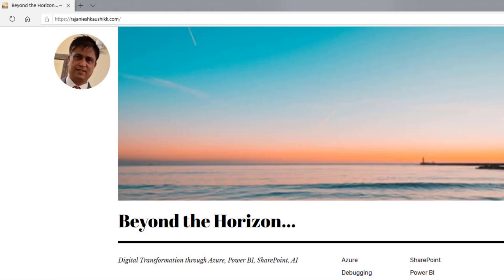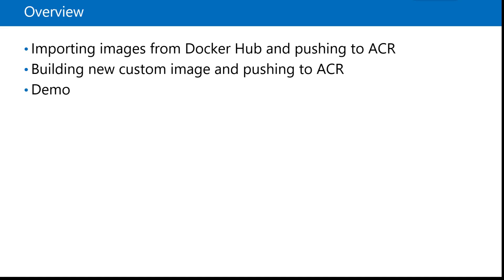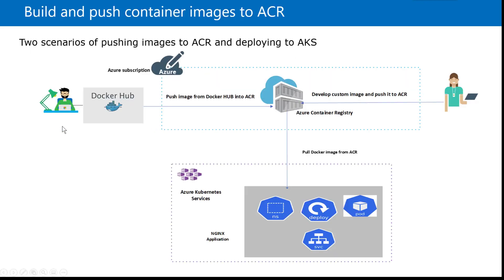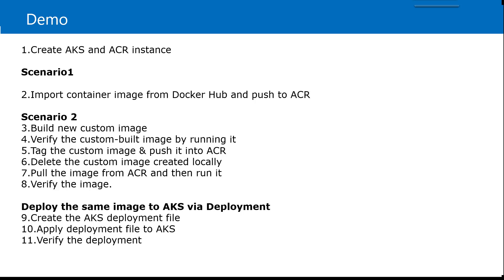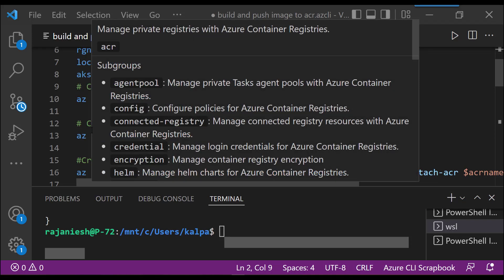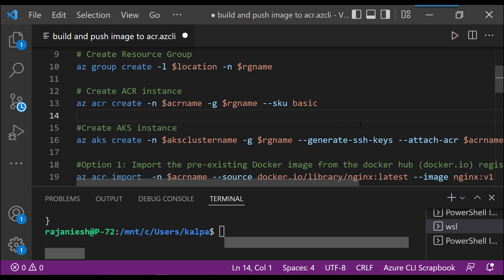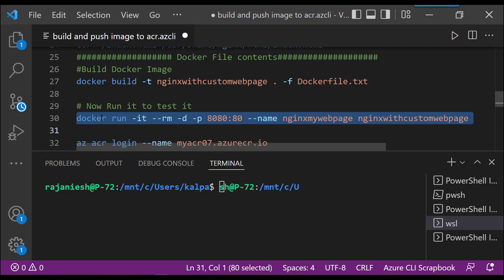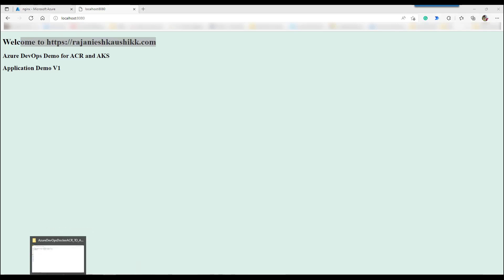Building and pushing container images to Azure container registry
In this video, we'll demonstrate how to build and push container images to the Azure container registry. We'll walk you through the steps necessary to create a container image, push it to the registry, and then deploy it to an Azure container instance.

By the end of this video, you'll have a better understanding of how to build and push container images to the Azure container registry, and you'll be able to apply this knowledge to your own projects.

There can be two options for building and pushing container images:
Option 1: Import the pre-existing Docker image from the docker hub (docker.io) registry and deploy it to AKS.
Option 2: Create a new custom image, push it to ACR, and then deploy it to AKS.

We will explore these two scenarios thru a demo. The demo steps are:

1. Create AKS and ACR instance
2. Import container image from Docker Hub and push to ACR (scenario1)
Scenario 2 steps:
3. Build a new custom image
4. Verify the custom-built image by running it
5. Tag the custom image & push it into ACR
6. Delete the custom image created locally
7. Pull the image from ACR and then run it
8. Verify the image.

Deploy the same image to AKS via Deployment
9. Create the AKS deployment file
10. Apply deployment file to AKS
11. Verify the deployment